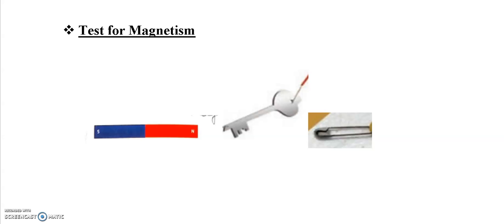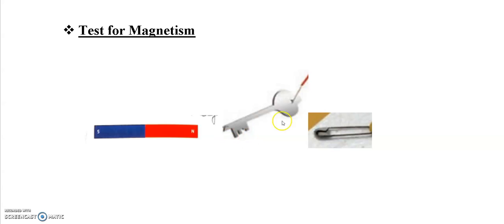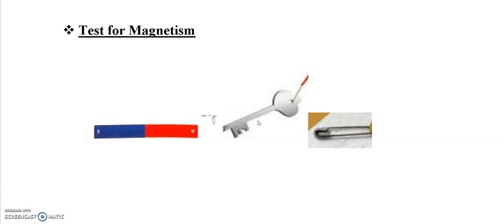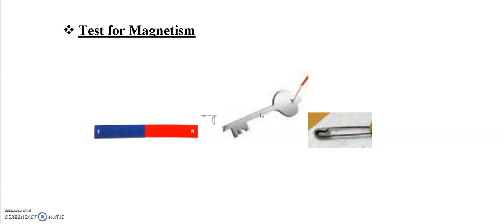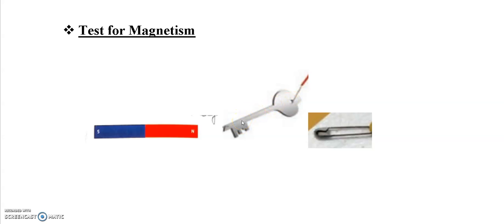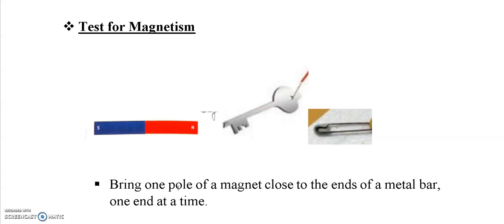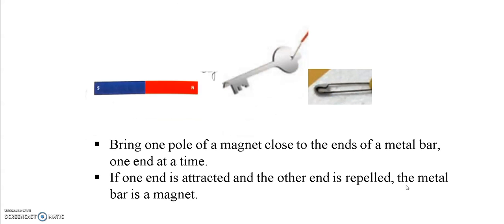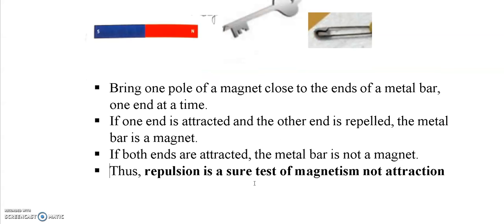4_Fun With Magnets_(Test for Magnetism)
Class      :   6th
Subject    :   Science
Lesson     :   Fun With Magnets
Explanation:   Jyoti ma'am

Part 2 (Properties and Types)

Part 3 (Poles of Magnet)

Part 4 (Test for Magnetism)